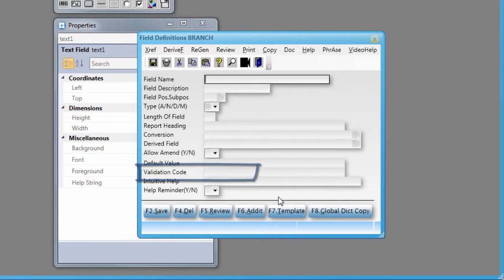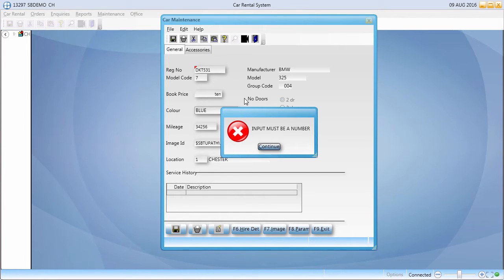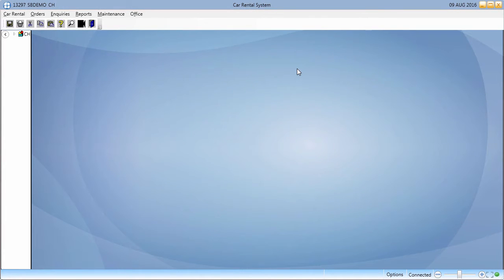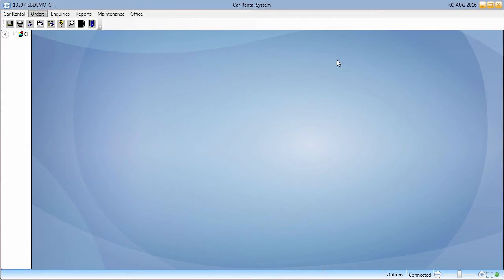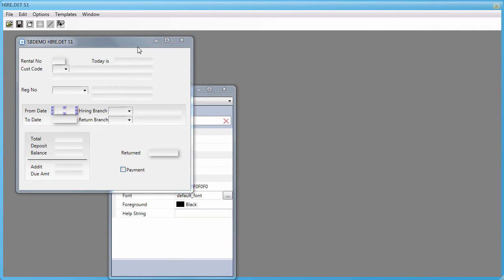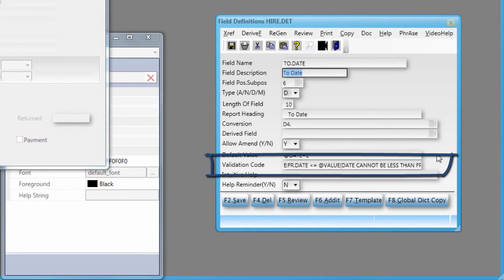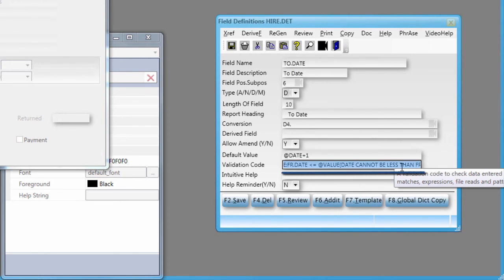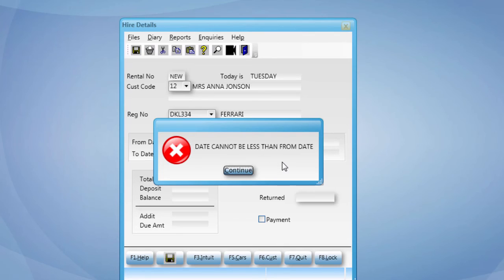Rocket SB/XA Validation Code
This tutorial explains the Validation Code field in SB/XA field definitions.